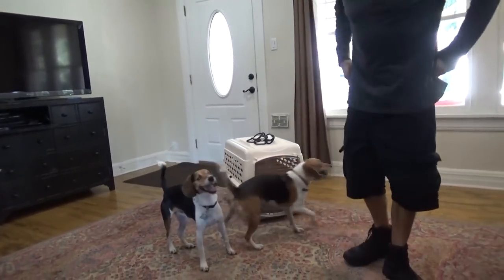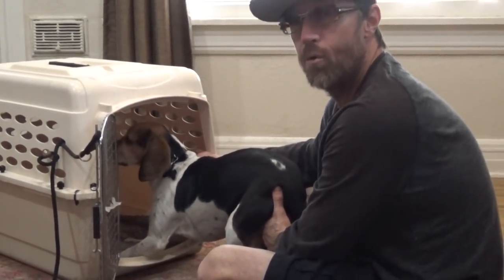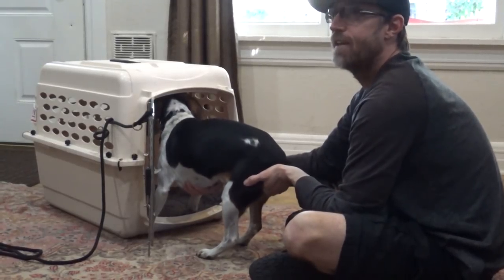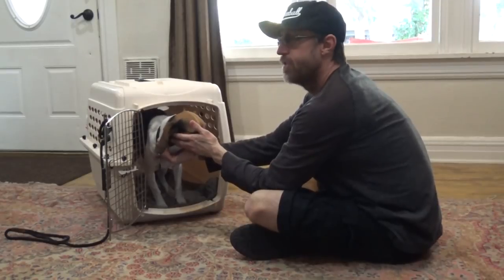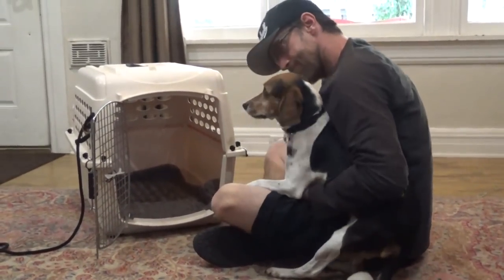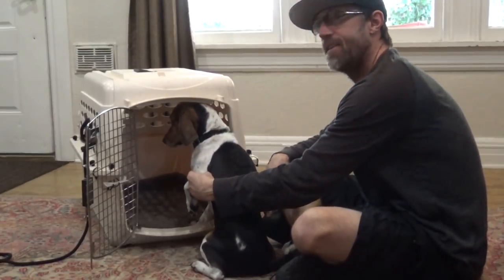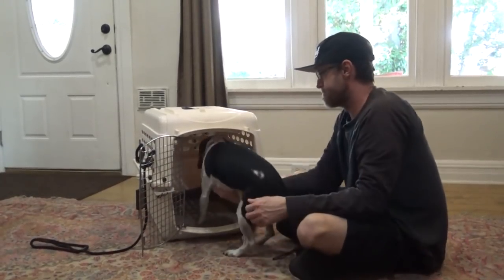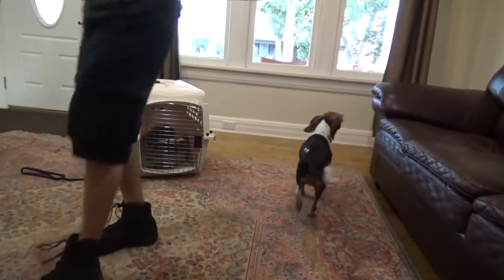Fear. Separation Anxiety. Containment Phobia. Beagle.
Blind and Confined.
Litter mates present with Similar symptoms but they are different.
Separation Anxiety. Containment Phobia. Fear.